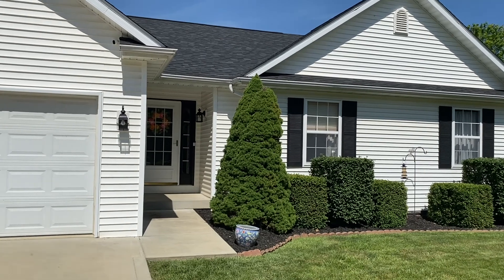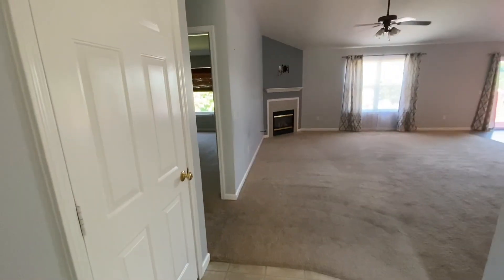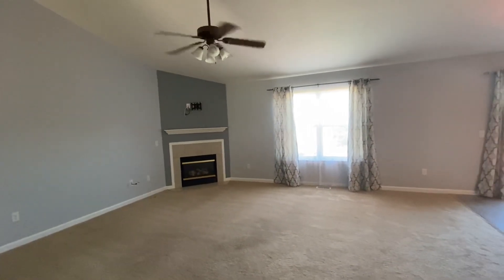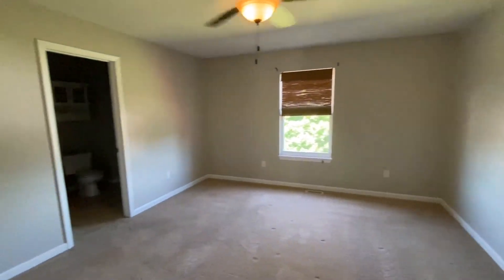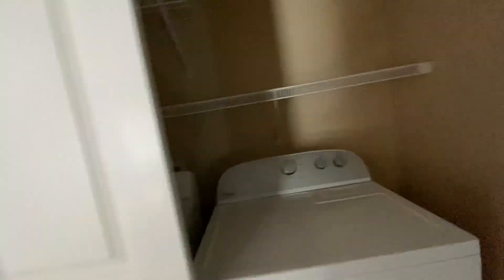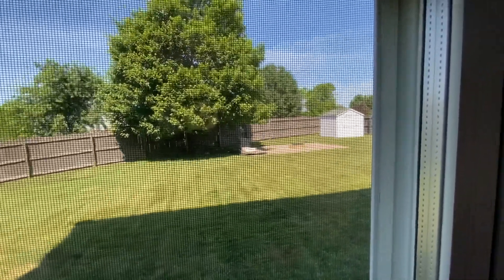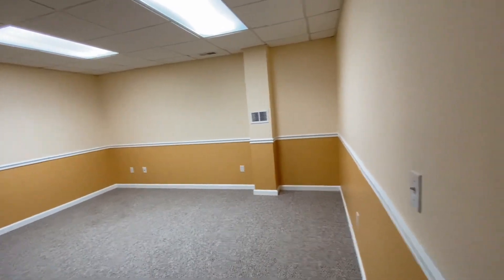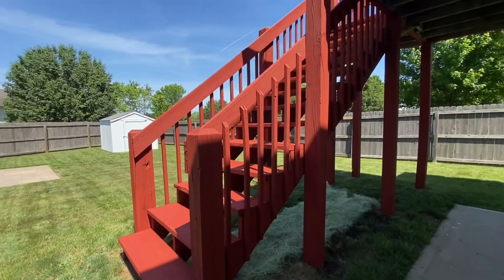654 S Solitude Court